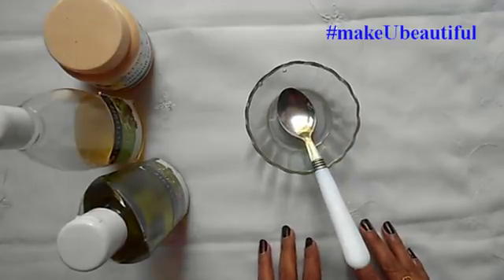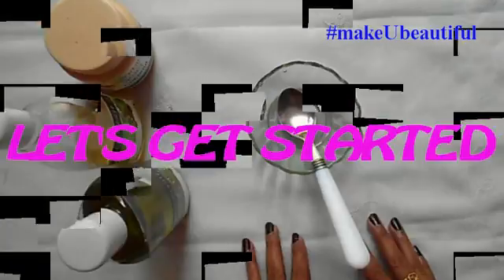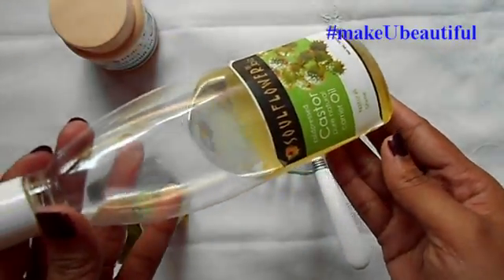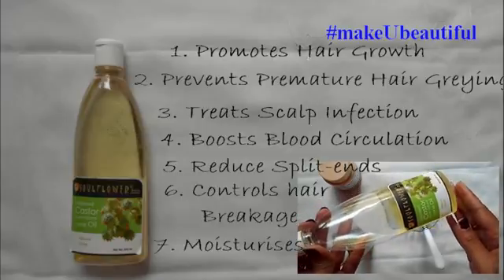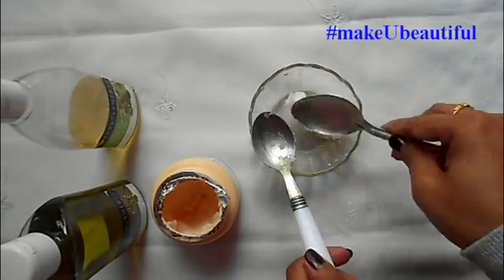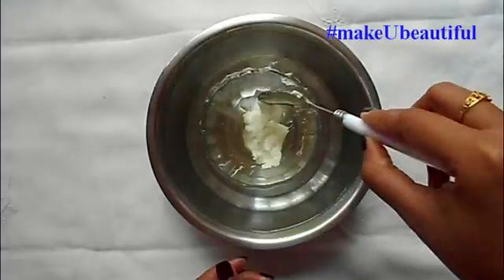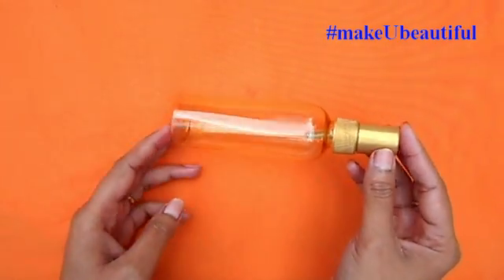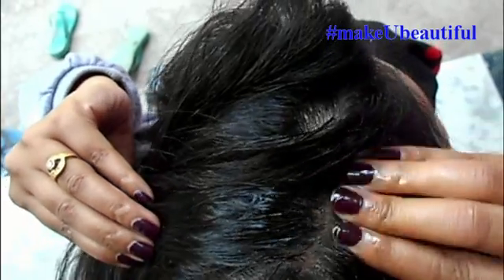BEST HAIR OIL FOR HAIR LOSS||HAIR GROWTH||DANDRUFF|DRY HAIR||HAIR REGROWTH||THICK HAIR||HEALTHY HAIR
hello everyone.
today i am going to share BEST HAIR OIL FOR HAIR LOSS,HAIR GROWTH,DANDRUFF,DRY HAIR,HAIR REGROWTH,THICK HAIR,HEALTHY HAIR
you have to apply this hair oil on your scalp & hair & leave it for overnight.If overnight is not possible then leave for atleast 3-4 hours.Apply this hair oil 2-3 times in a week.

INGREDIENTS YOU NEED:
COCONUT OIL
CASTOR OIL
OLIVE OIL

XOXO
Moumita